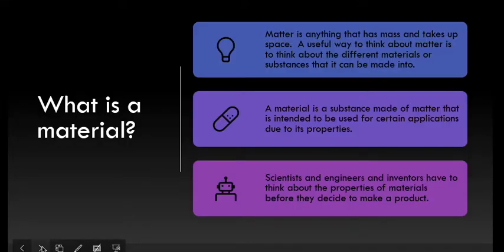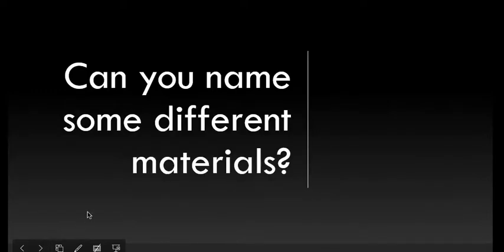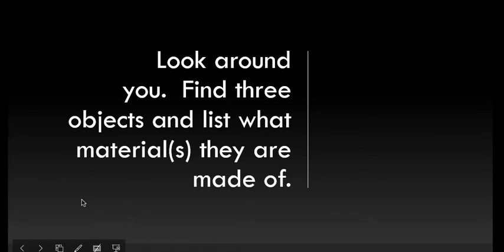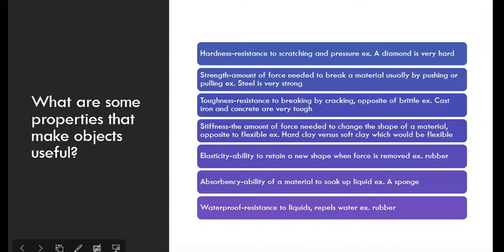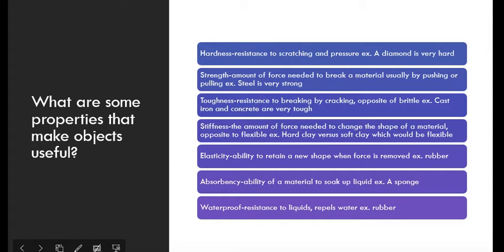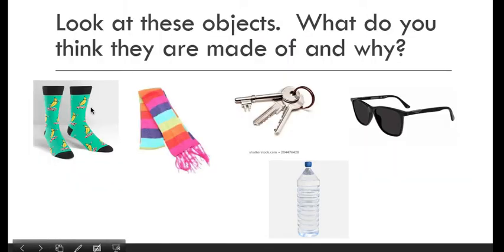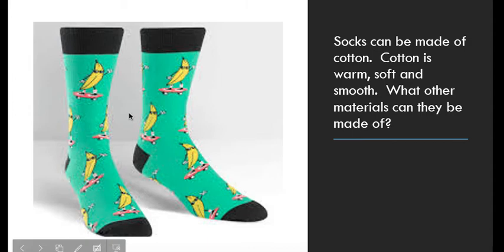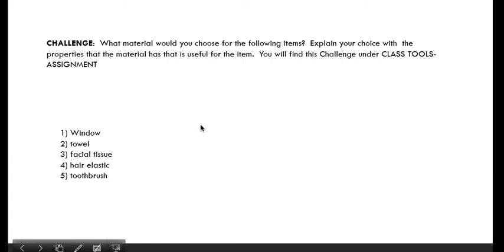Materials and Their Uses